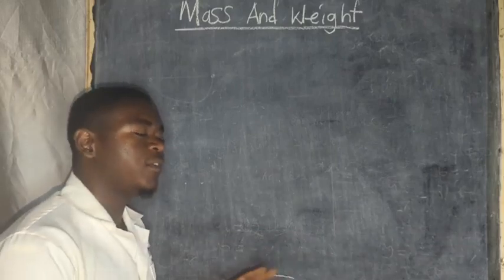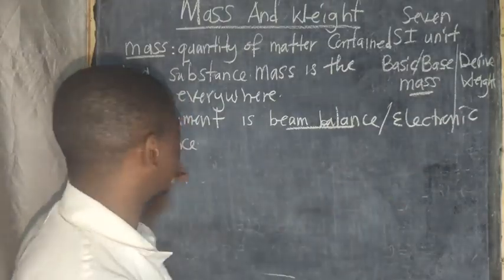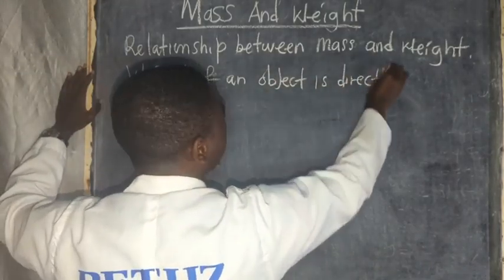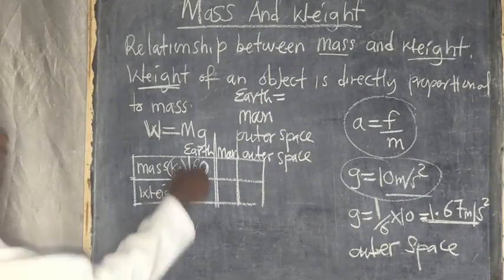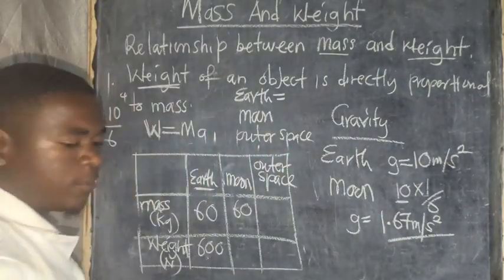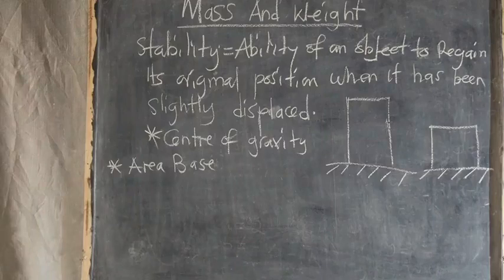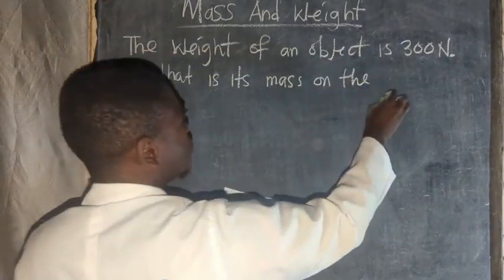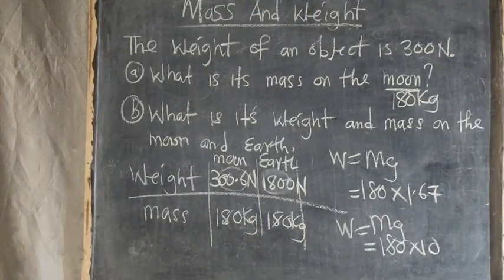2025 Science P1 ( Physics) - Full Mass and Weight || Intensive Revisions